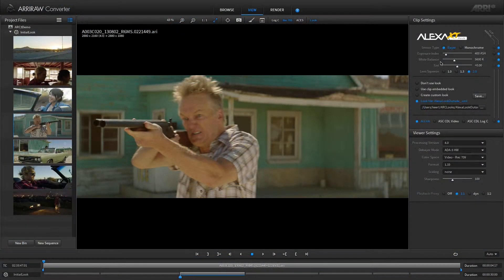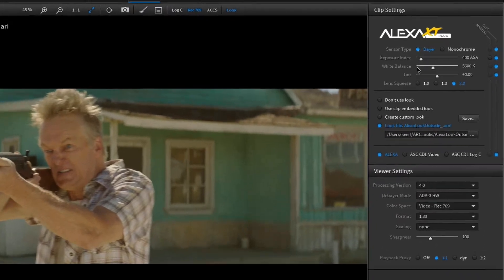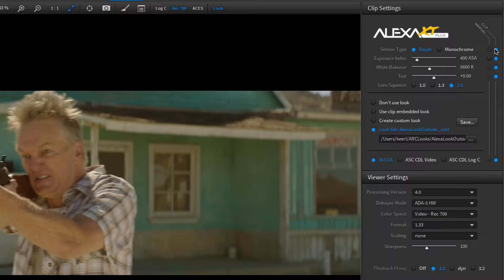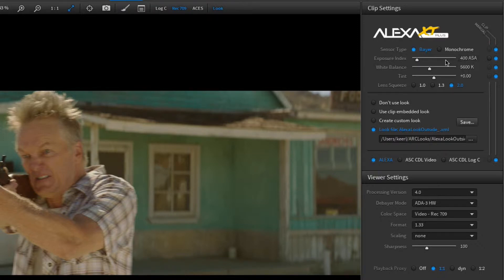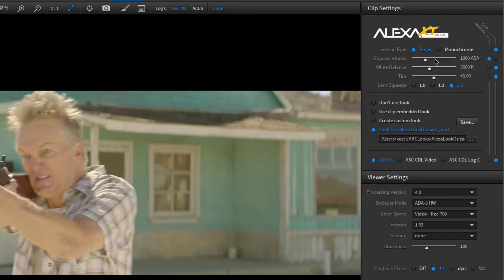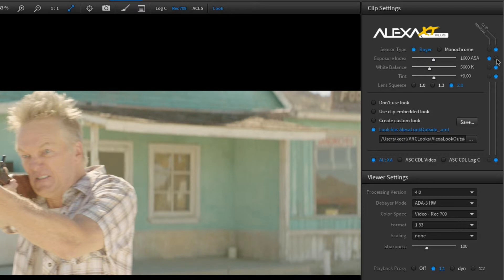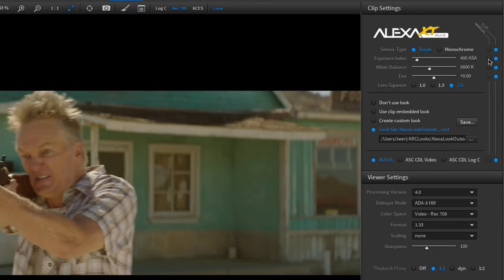ARRI Tech Talk: ARRIRAW Converter - Dot Settings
Explains the benefits of Dot Settings while working with the ARRIRAWConverter 3.0.